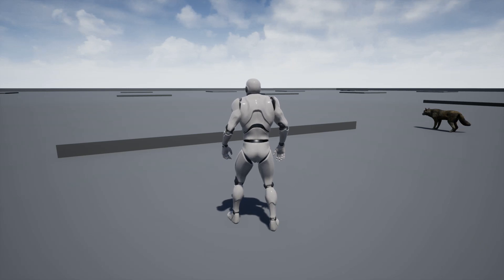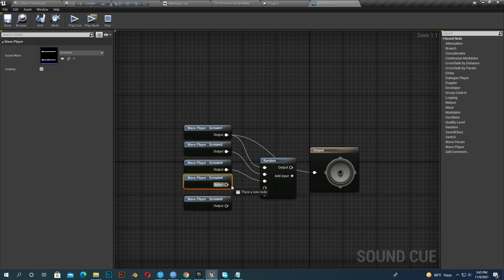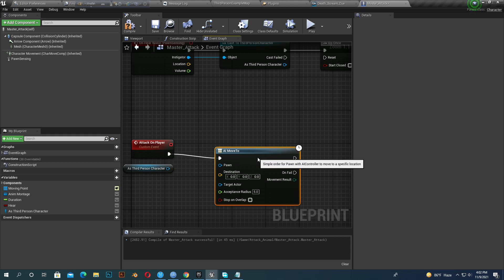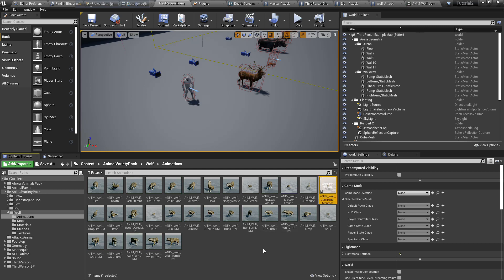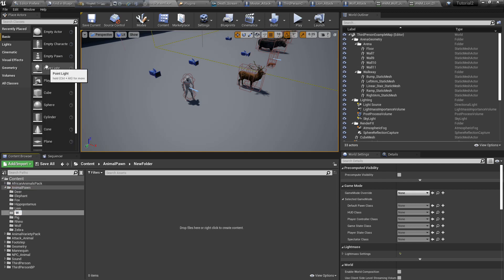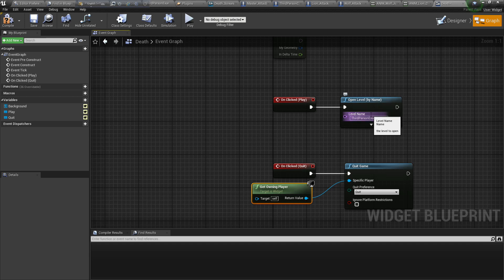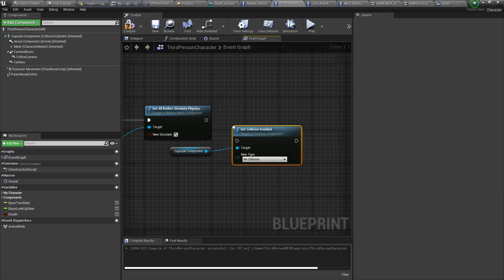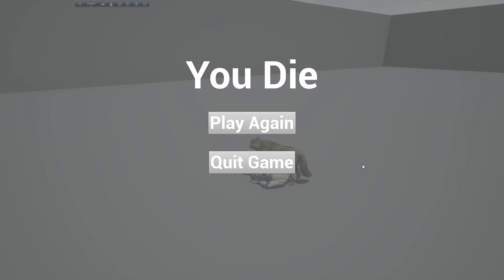UE4: Aggressive Animal Attack on Player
Hi Everybody, I come with a New Tutorial. Today I am gonna show you how you can make Aggressive animal that attack when they hear or see the player. You can modify it with
any other animal and human AI. When Animal see or hear from our player, then they start to attack and kill our player. We will add few blueprint, animation montage, sound and widget. So Let's start
our work. Let's see what we will make.